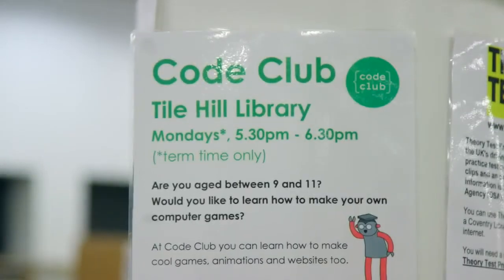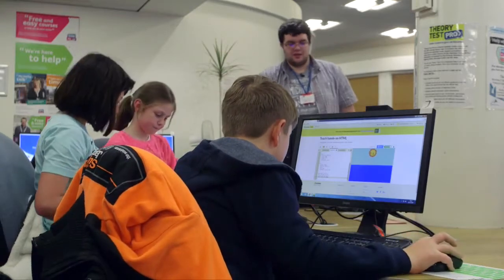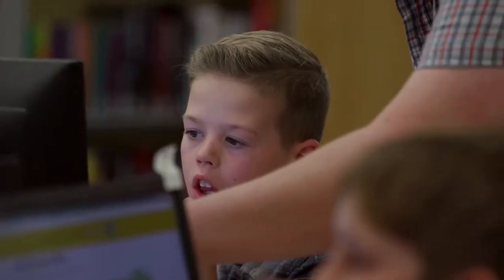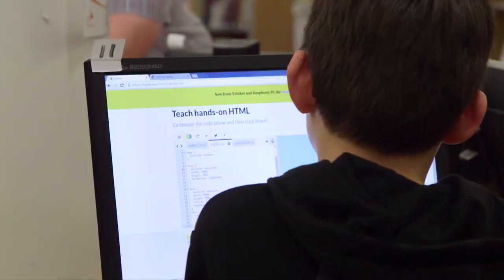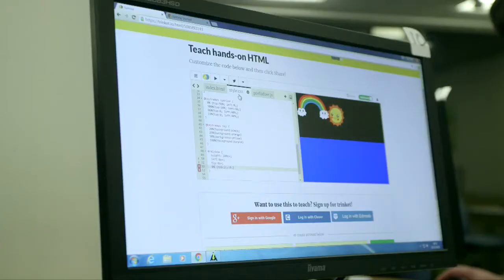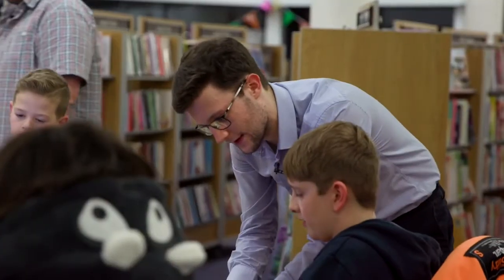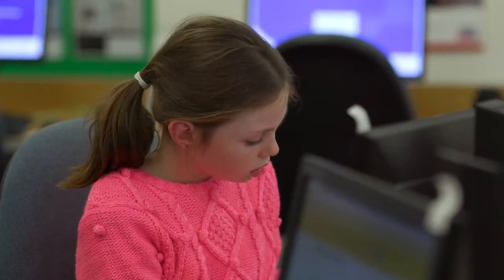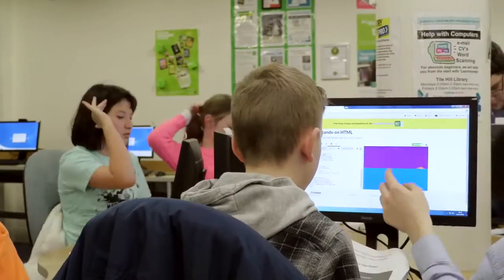The potential of Code Clubs in libraries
There are growing numbers of Code Clubs being set up in public venues such as libraries.

We visited Tile Hill Library to find out more about their Code Club, and how easy it can be for libraries to start their own Code Clubs.

Help us reach a wider audience by translating our video content

Do you have a question about your Raspberry Pi? Need advice for your project? Join the conversation on the Raspberry Pi forums

Our publications are available both in print and as free PDF file downloads: